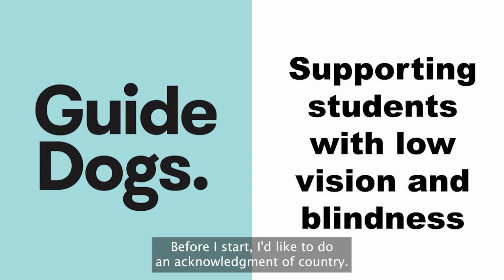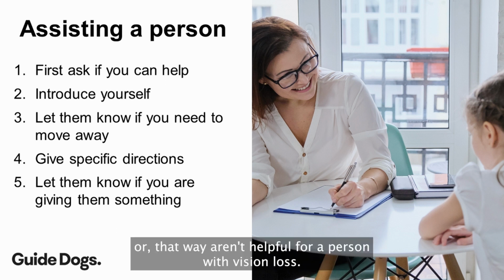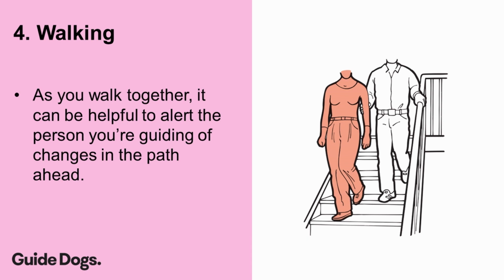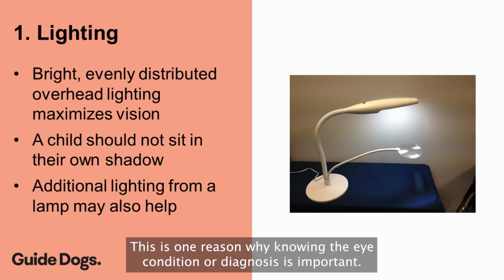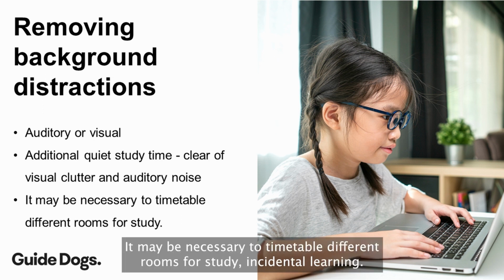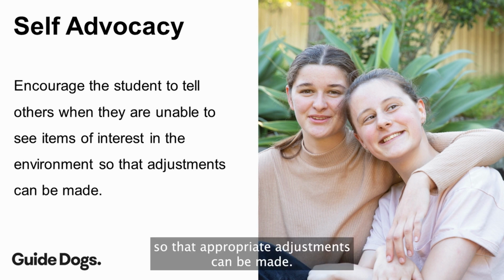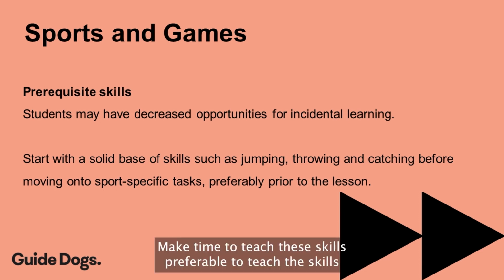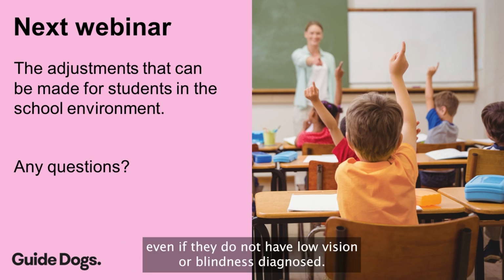SDSS Webinar 2